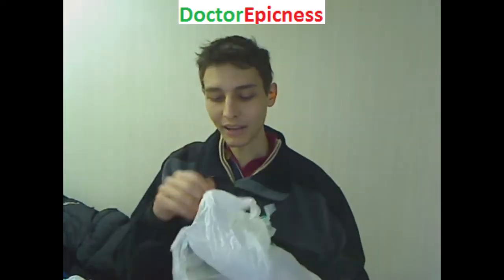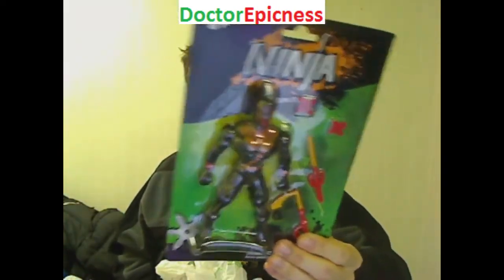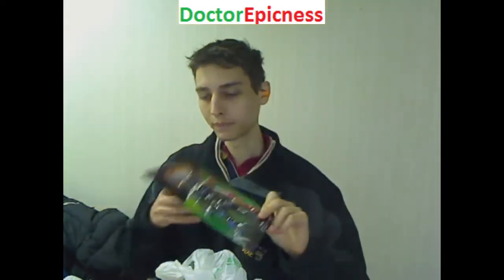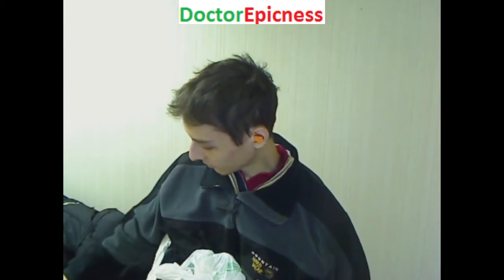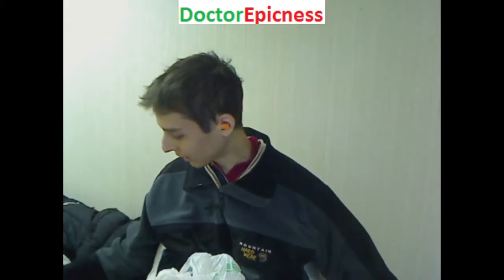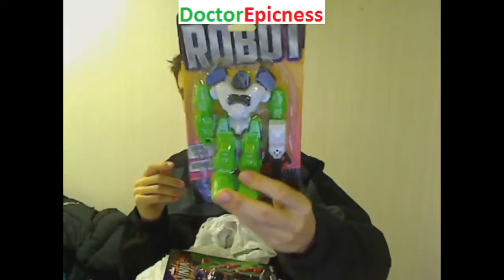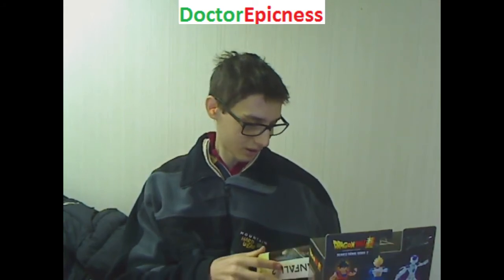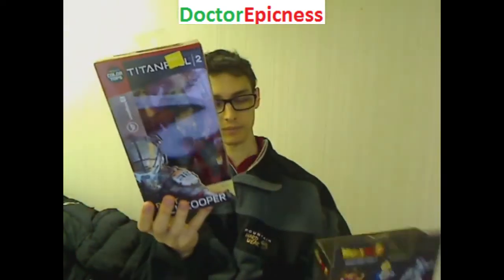Ninja Action Figures From The Dollar Tree Revealed And The Dragon Stars Frieza Figure Revealed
If you are interested in becoming a content creator on Rumble then you can sign up for Rumble via my Rumble Affiliate I utilize TubeBuddy to optimize my videos as a content creator.